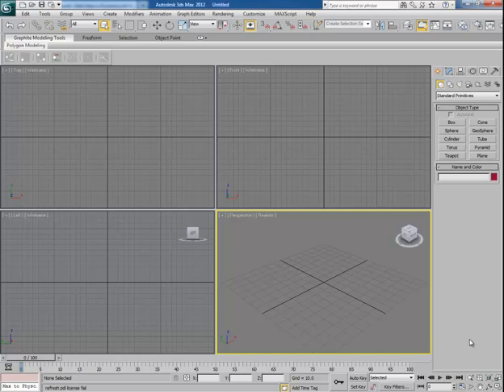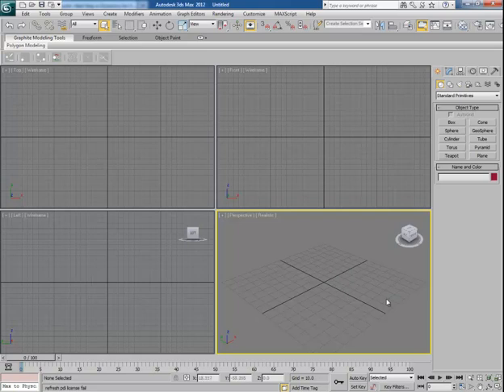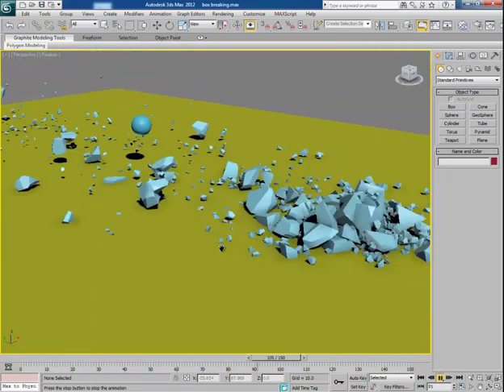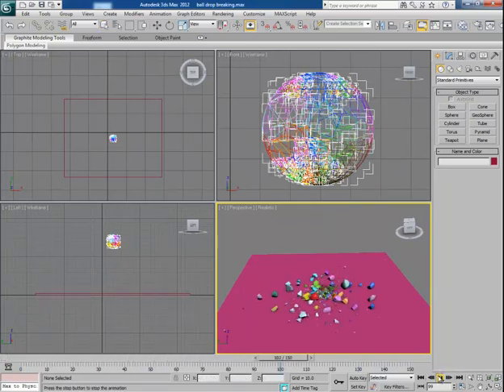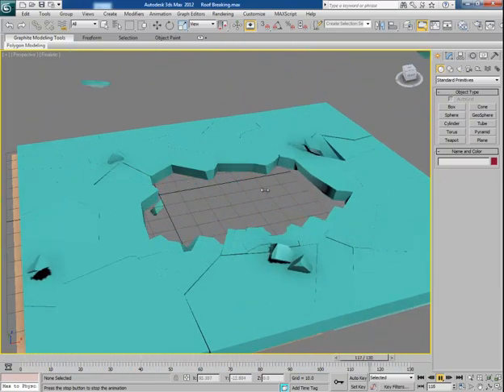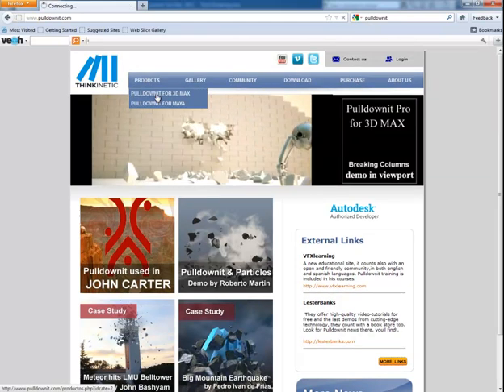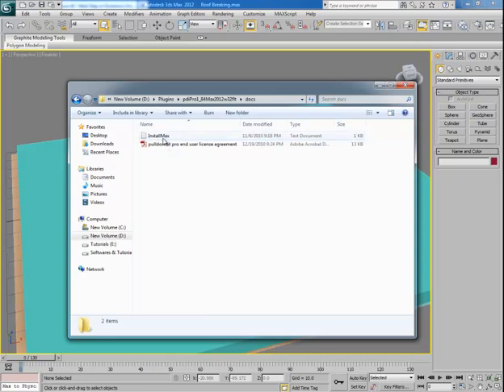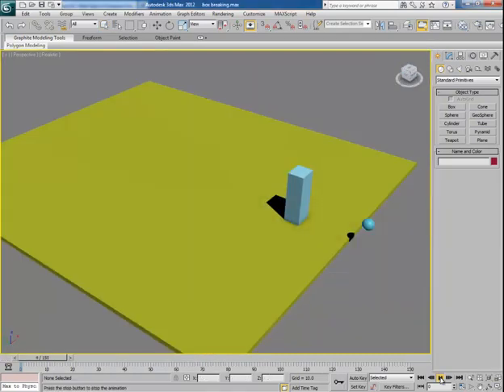Tutorial: Breaking Objects in 3ds Max with PullDownIt - Video 1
Besides being visually engaging, destroying objects in 3D is a ton of fun. Thanks to numerous advancements in tools and technology, it's now easier (and cheaper) then ever to destroy stuff digitally.

In today's tutorial, Chandan Kumar will introduce you to "PullDownIt", an up and coming dynamic based fracture plugin for 3D Studio Max and serious competitor to the popular Rayfire plugin. Chandan will walk you through three practical examples while giving you an overview of the plugins capabilities and the workflow he uses to break stuff! Click through to get started!